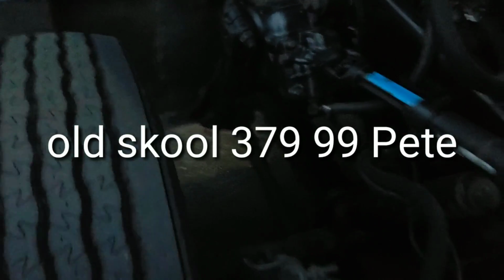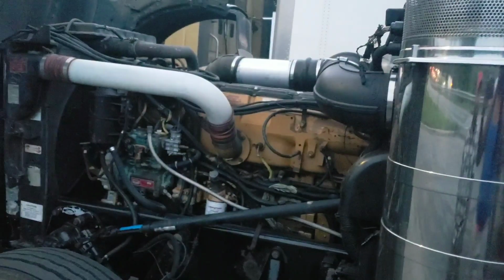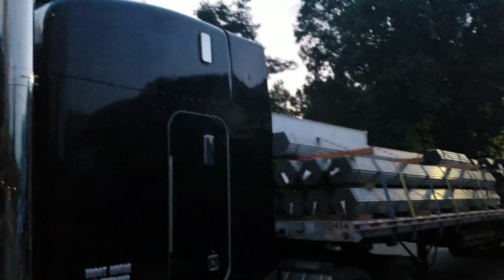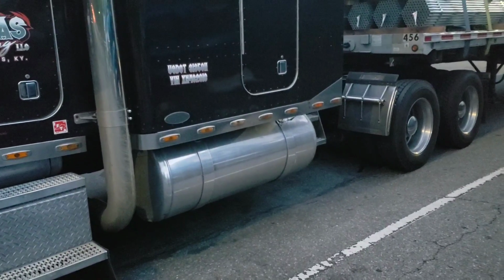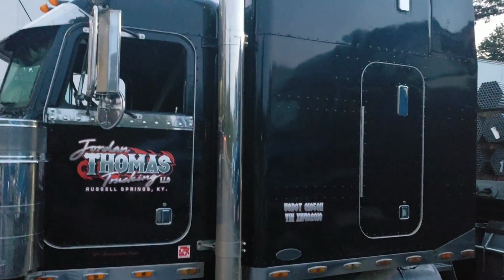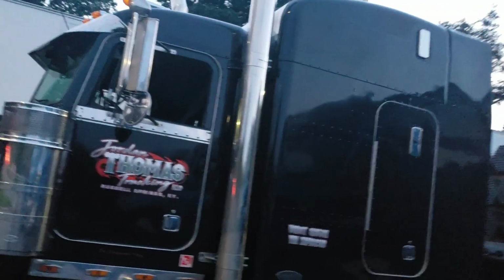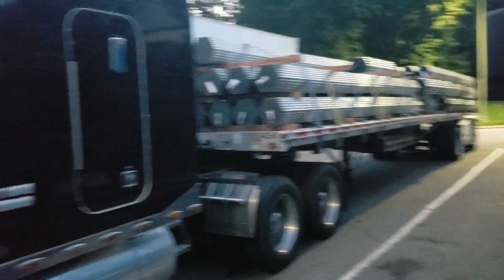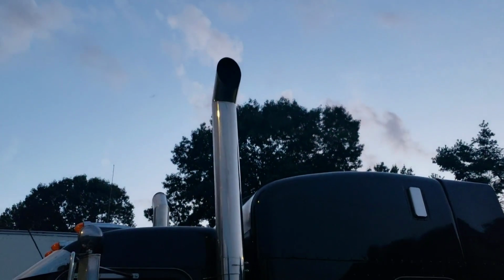Trucking is Cattle hauling worth it?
In this video I talk to a own operator who use to cattle haul.